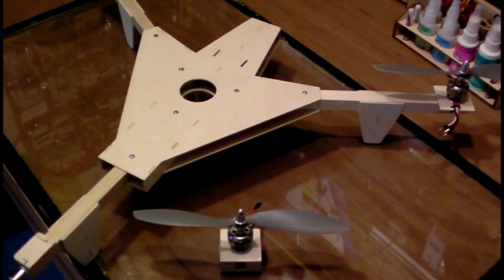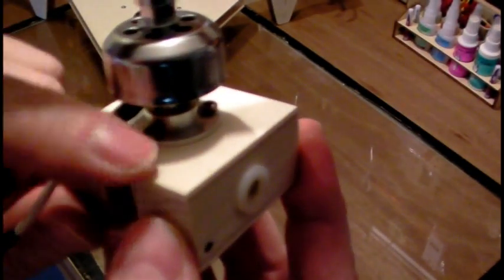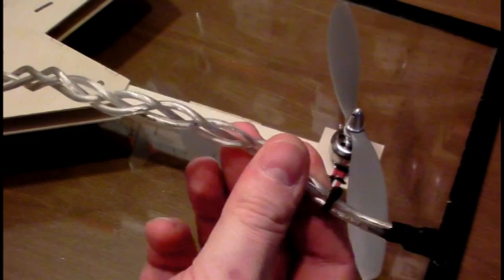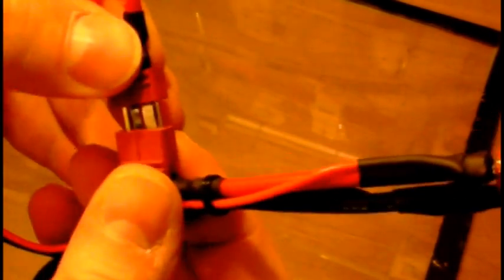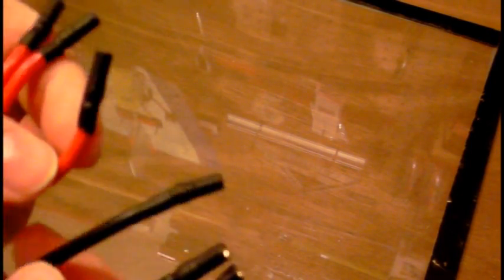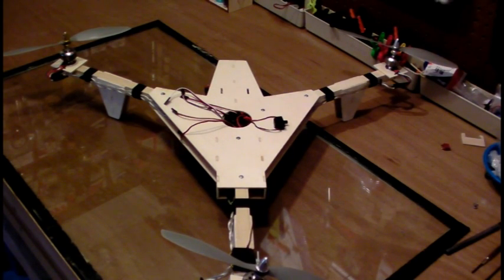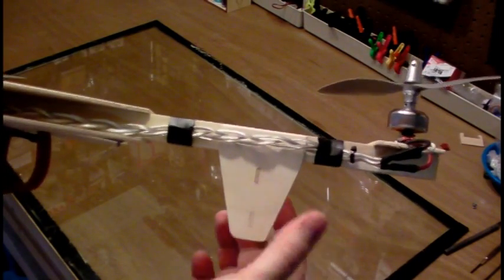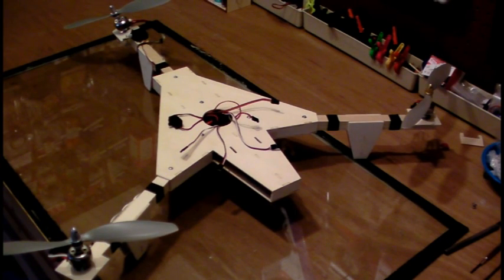5.QSC TriCopter - Power System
The subject of 2011's "Crash's Scratch-Build Club" is my QSC TriCopter. We'll show you everything you need to know about putting one of these beasts in the air, from scratch-building the airframe, selecting and installing the power system, and even building the Multii-Wii based Flight Stabilization system!

If you'd like to build along with us on this unique project listen to my podcast for all of the details: